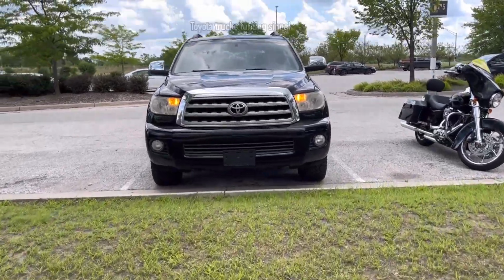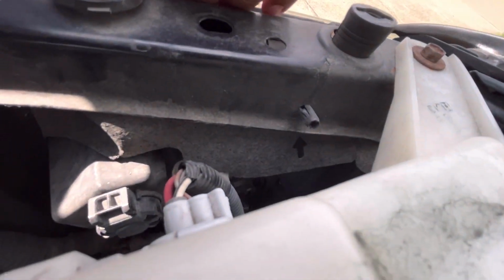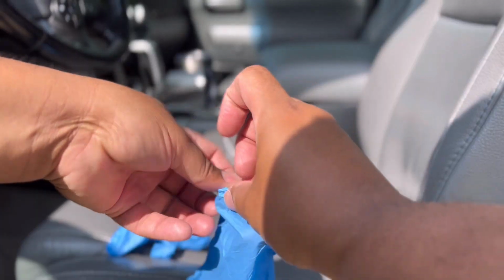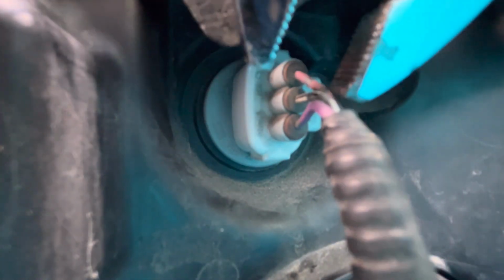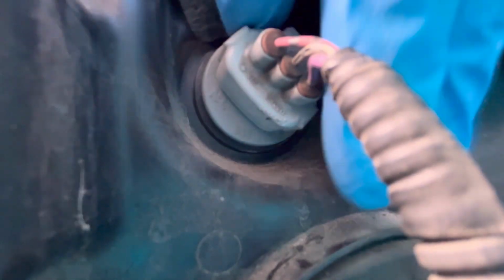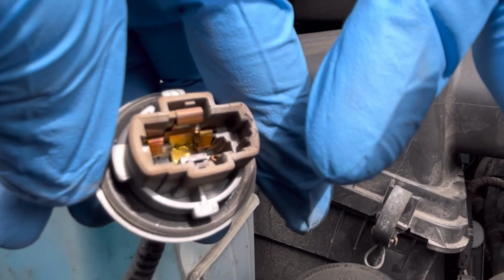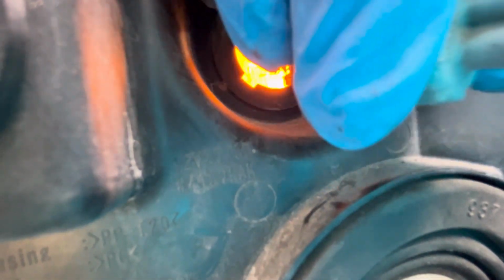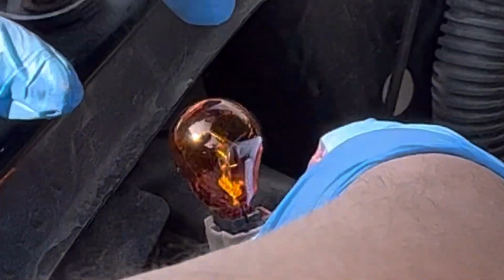HOW TO REPLACE TOYOTA SEQUOIA TURN SIGNAL BULB (3 MIN)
This 3 MINUTE replacement. THANK YOU TIPS